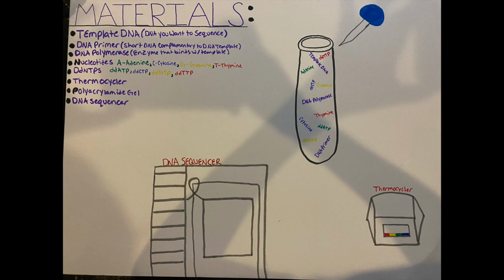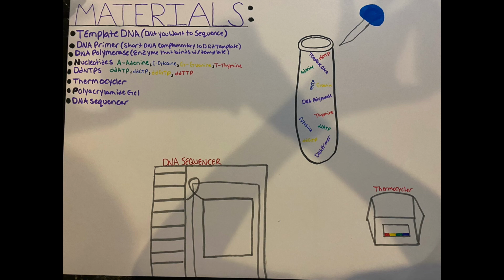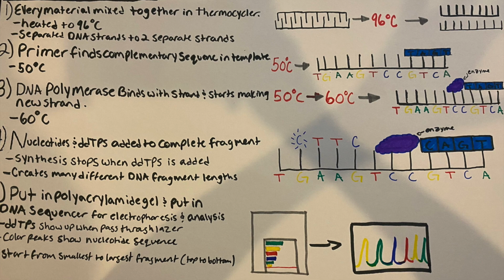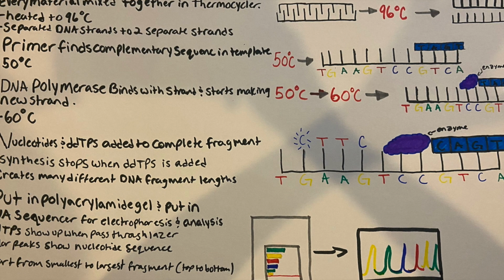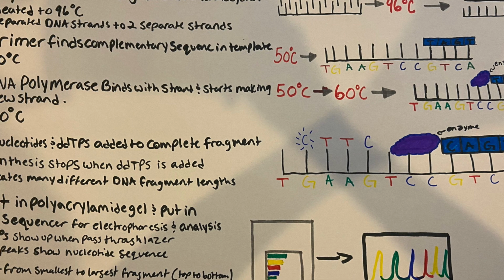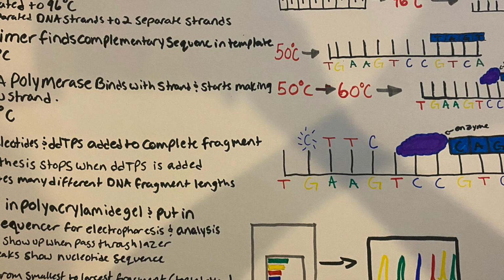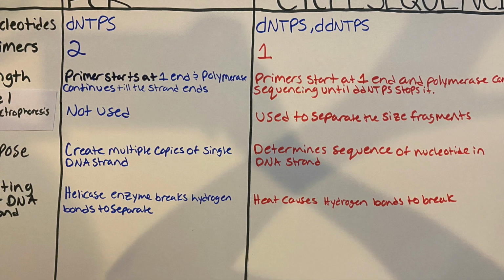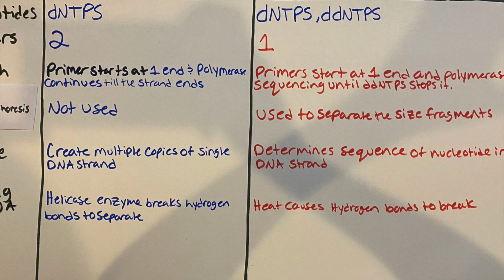Cycle Sequencing Project 2020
This is my version of AP Biology classroom learning about cycle sequencing